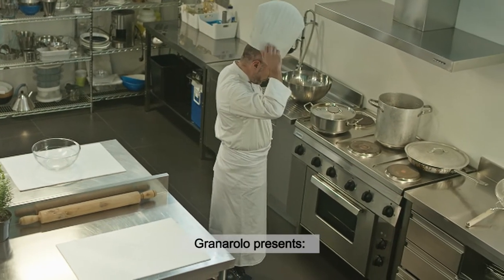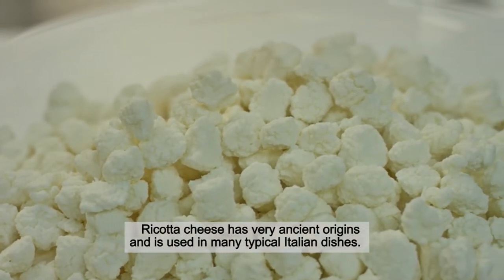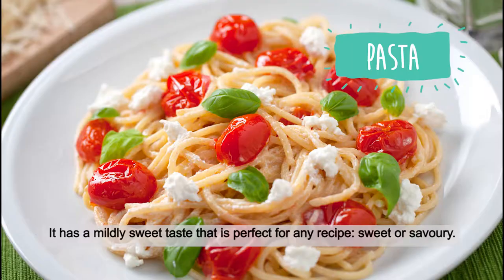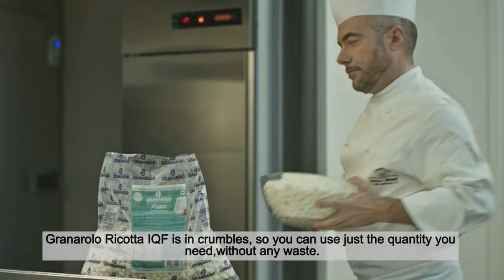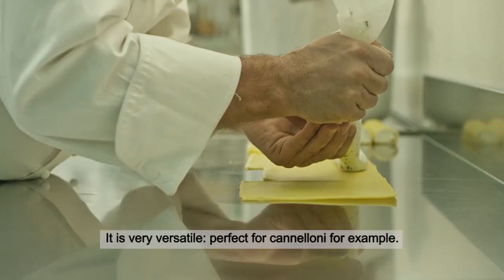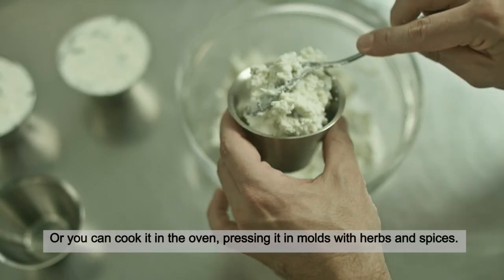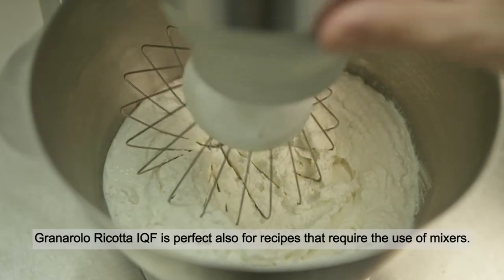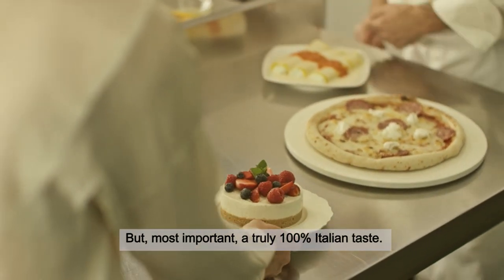Ricotta Granarolo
Italian Ricotta cheese is a very versatile product, ideal for both sweet and savory preparations. It has a mildly sweet taste, a soft texture and it is characterized by delicate granules. Thanks to the IQF technology, Granarolo freezes the Italian Ricotta cheese in crumbles, immediately after production. In that way the product mantains its characteristics for a long period of time.